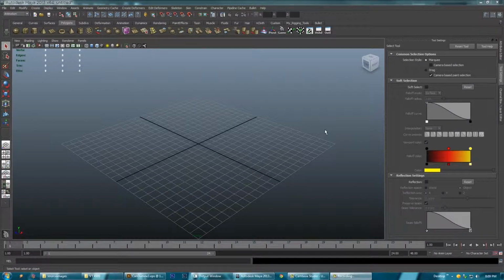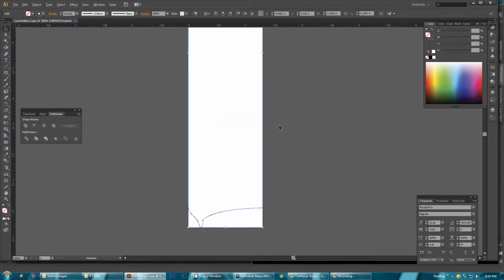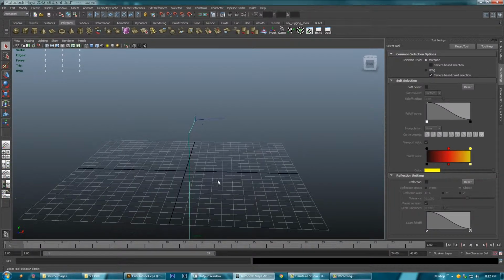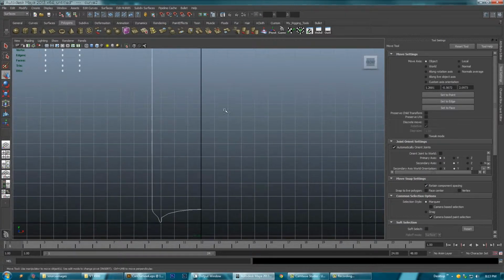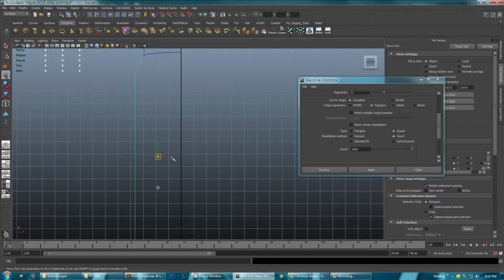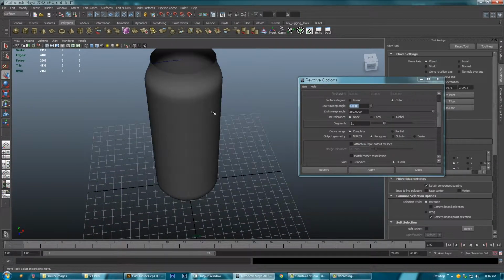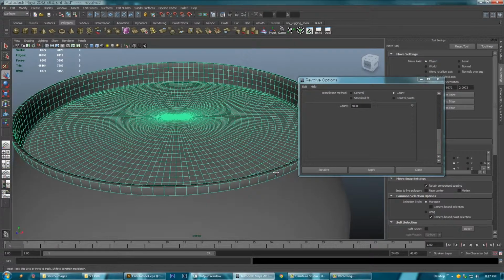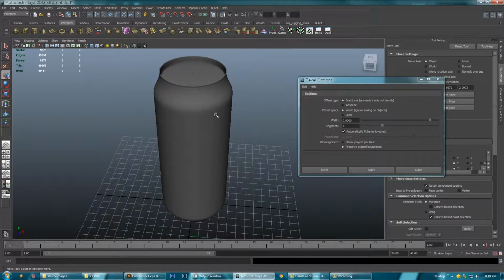CIT VT3600 Maya Tutorials - 31 Soda Can Revolve